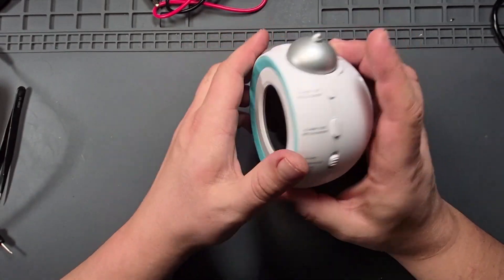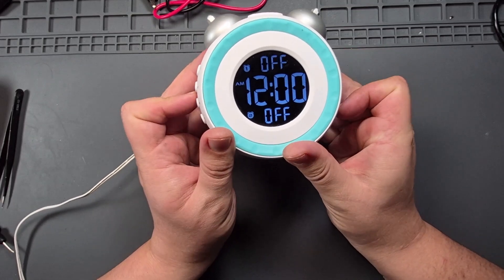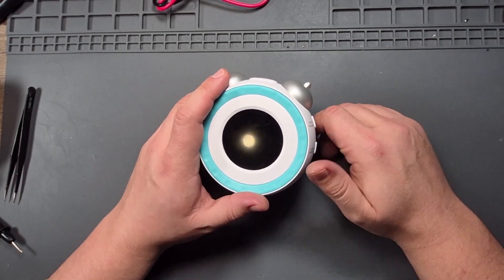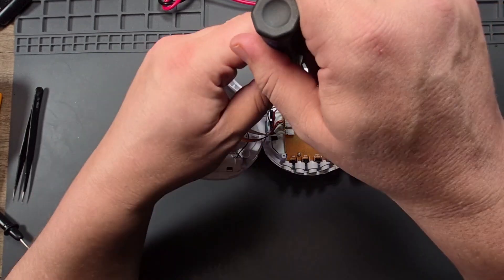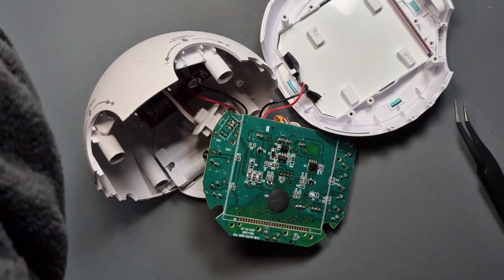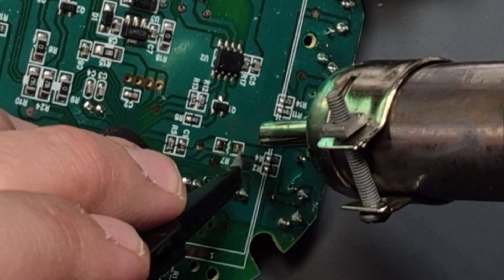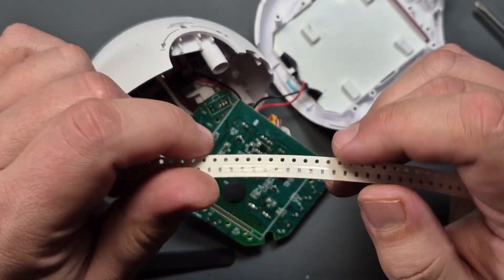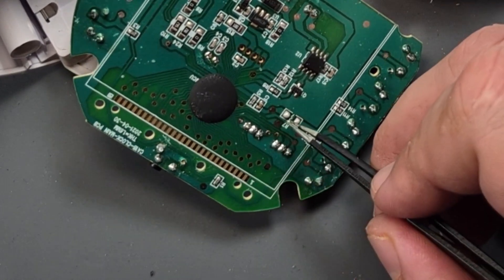This Digital Clock is on but not responding, can it be fixed?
I have been past this Digital alarm clock, which does turn on but will not respond to any of the switches or buttons. Can the problem be found and rectified?

Many thanks, Ade.

This is not a fitness channel, I am not very good at sit ups or push ups, but I am especially talented at fuck ups so join me as we try to fix the broken and probably break the fixed

My Equipment

Face Camera – Canon Legria HF R606